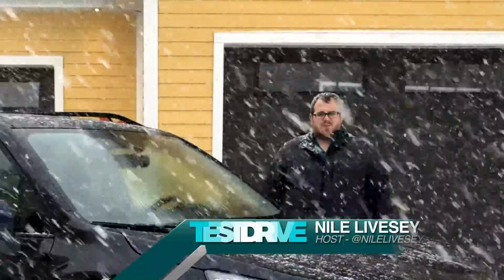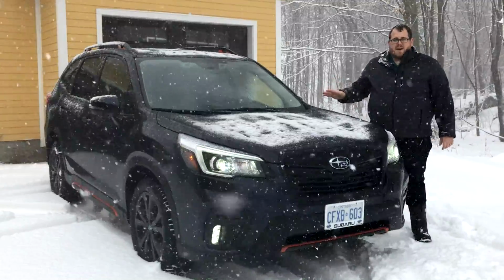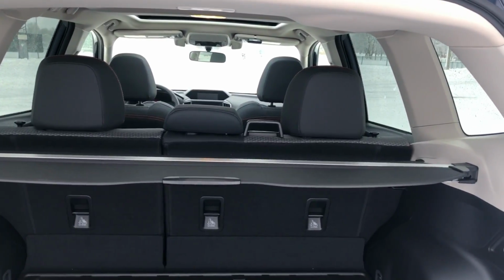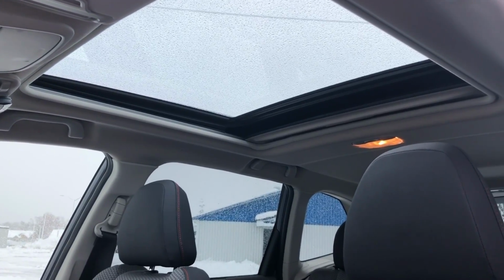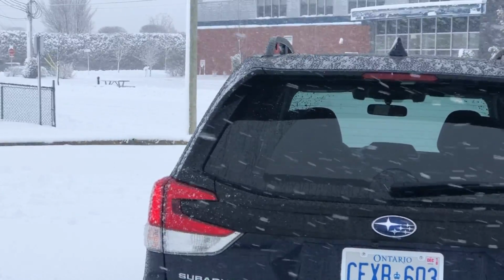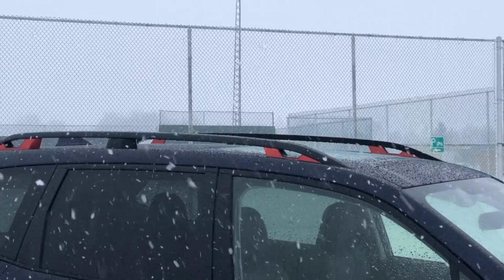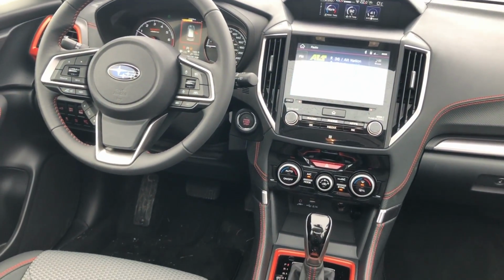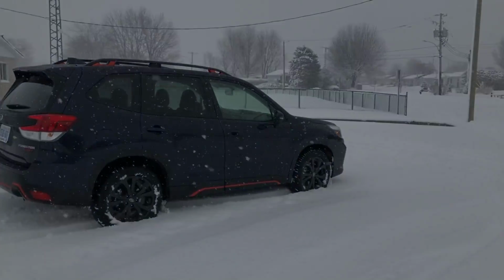2019 Subaru Forester Sport Full Tour & Review | The Ultimate Winter Warrior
It's time for some serious winter testing here on TestDrive! We couldn't have asked for worse weather to test the all-new 2019 Subaru Forester Sport, with almost a foot of snow, no road salting, and next to no plowing, this compact crossover SUV has its work cut out for it.

Our full tour and review of the 2019 Subaru Forester Sport 2.5i focuses on living with this model in Canada. With a huge snowfall the day we picked this vehicle up, we knew we had to do some serious deep snow testing with Subaru's symmetrical All-Wheel Drive system and the dual X-Mode available on this Sport model. We go over everything you need to know if you need the ultimate winter warrior.

We go over all the features of the 2019 Forester Sport, including the standard LED headlights, vertical LED fog lights, blacked-out trim, orange sport trim, 18" rims with winter tires, keyless entry, power rear lift-gate, and the dark blue metallic paint. We jump inside where it's warm to talk about the 8" StarLink infotainment system with Apple CarPlay & Android Auto, SiriusXM Radio, and the optional 9-speaker Harmon/Kardon audio system.

The cloth seats and interior space is also scrutinized during our review, along with other features like heated front seats, large power sunroof, semi-LED interior lighting, USB charging and much more. We focus in on the features and tech that matter the most to buyers looking at compact crossovers and put them through some real-world testing. We talk about the EyeSight enhanced safety technology and what features you get with it, along with some added safety tech found on Subaru vehicles.

We then take the 2019 Subaru Forester on a road test in deep snow, harsh conditions, and foot-high snow mounds to see if it's AWD control system is capable of getting you out of sticky situations. We test out the dual X-Mode including snow and mud control, along with deep snow and heavy mud mode. We also talk about the ride and handling of this vehicle, and what kind of suspension and brakes are equipped.

We wrap up our episode of TestDrive Spotlight on the 2019 Subaru Forester Sport by talking about what we liked and disliked about this new 5th generation Forester.